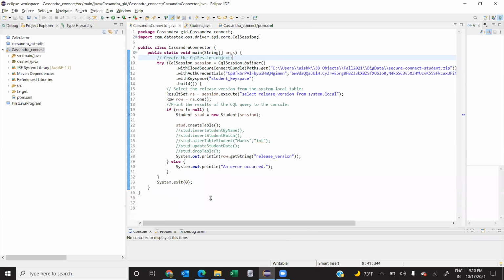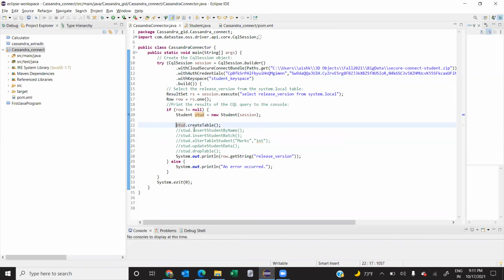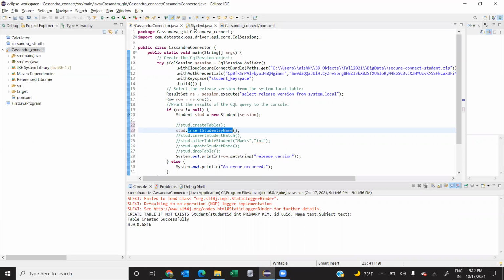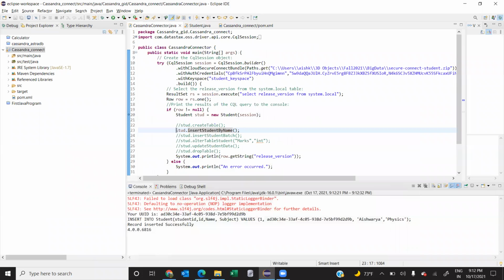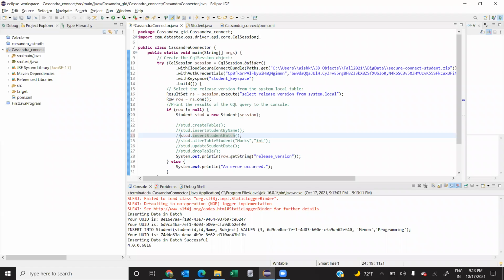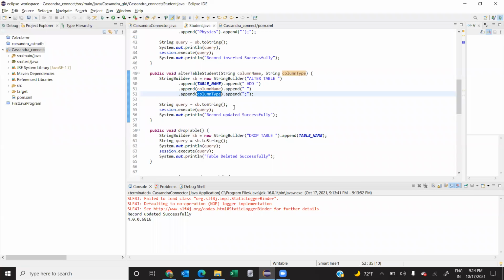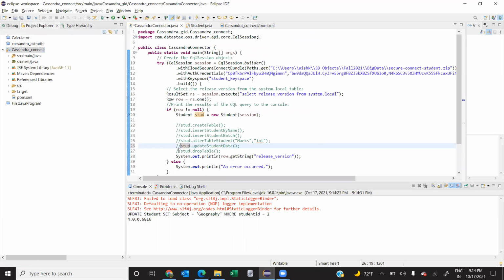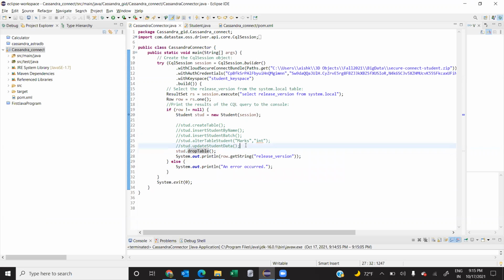Connecting Astradb From Java